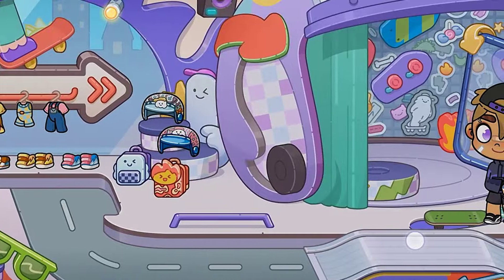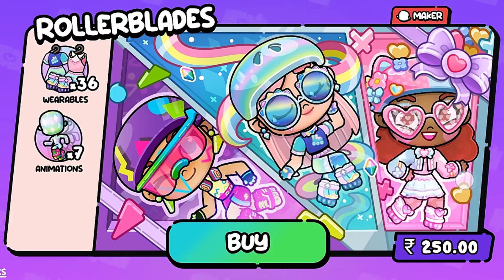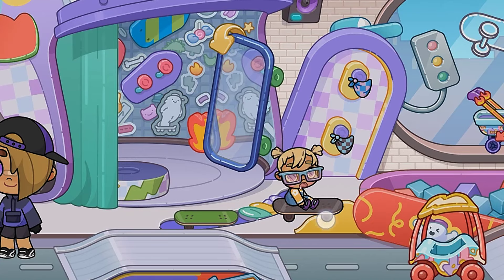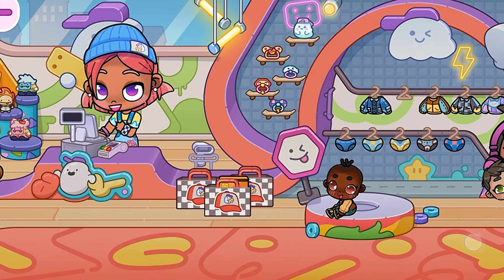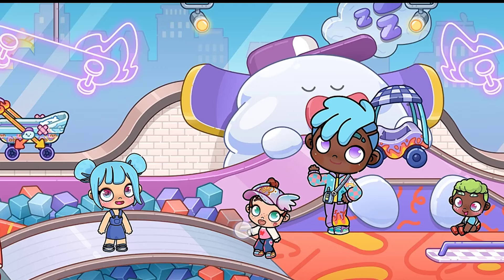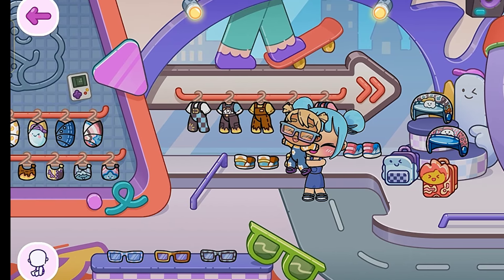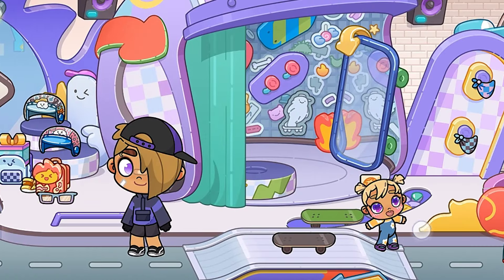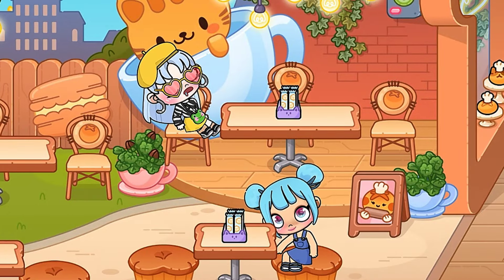**UNLOCK** SECRET gift box in new update avatar world